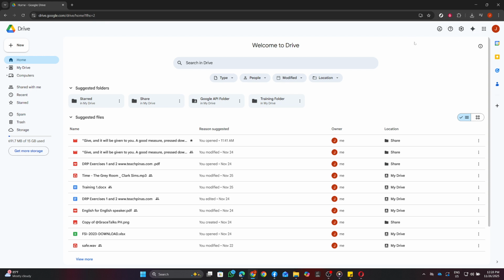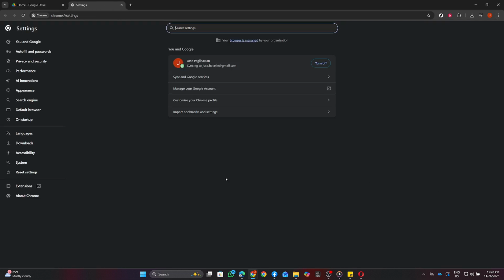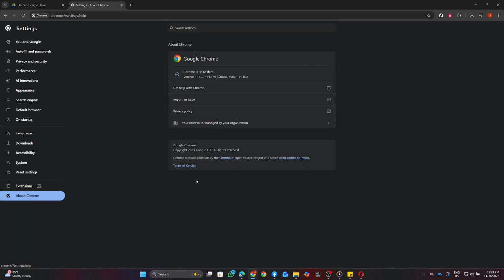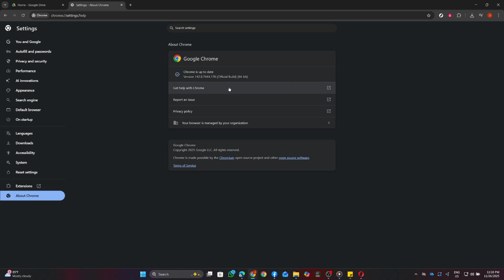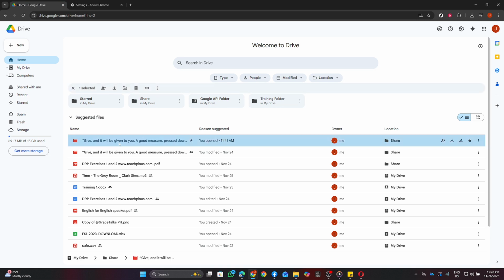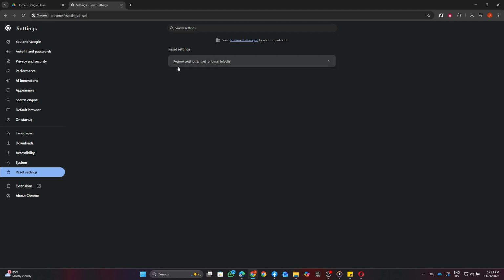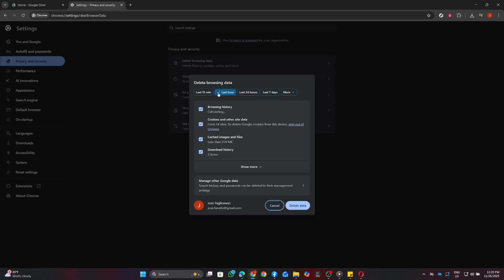How to Fix Google Drive Not Playing Videos Issues 4 Methods [FULL GUIDE]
In todays video we cover How to Fix Google Drive Not Playing Videos Issues 4 Methods